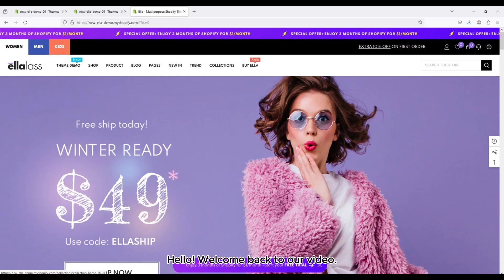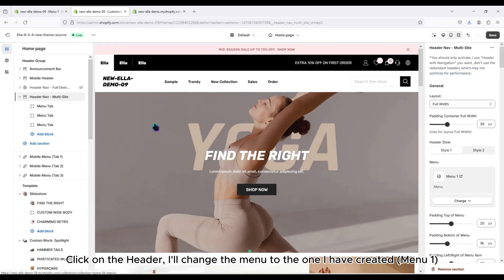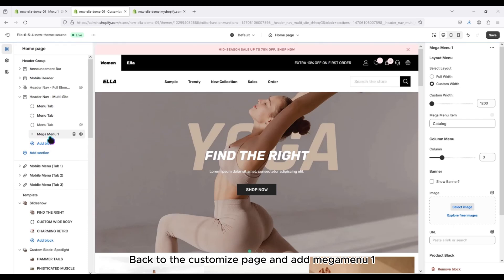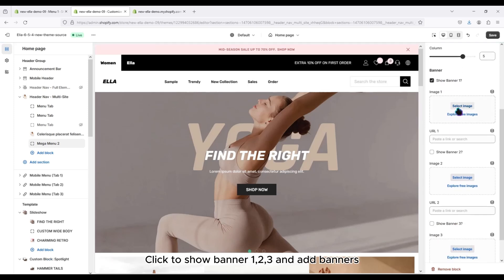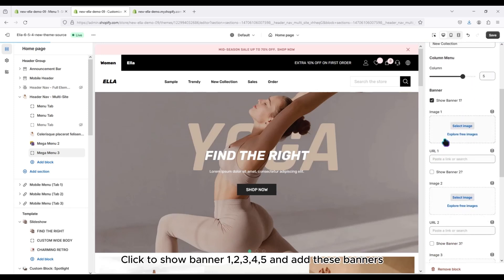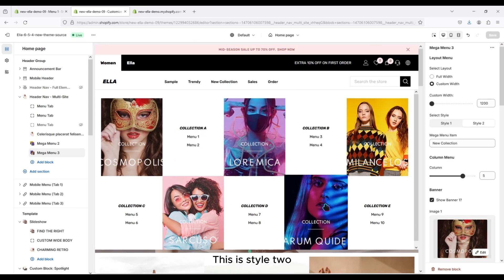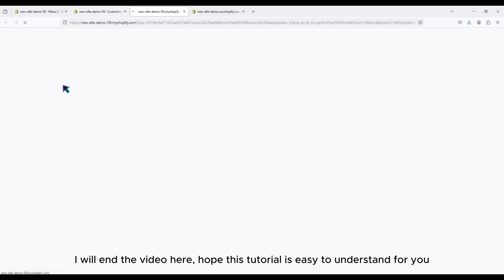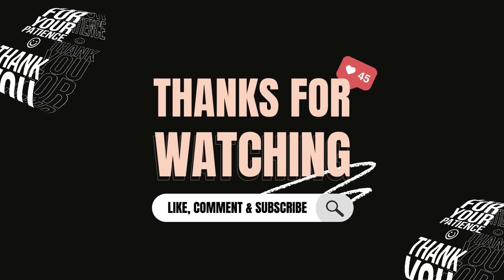How to set up Advanced Mega Menu in Ella Shopify Theme? (New Tutorial)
In this video, we will guide you for how set up Advanced Mega Menu Layouts in Ella theme. Ella offers up to 08 different awesome Mega Menu Layouts.

X
Related Search Tags -